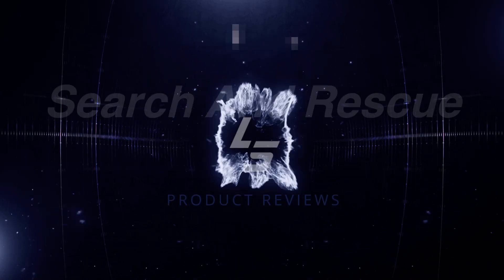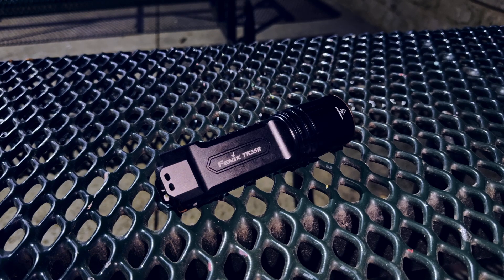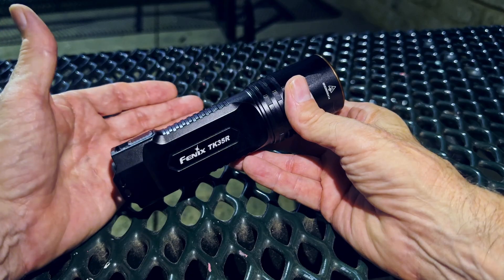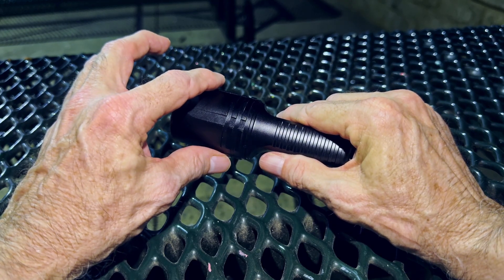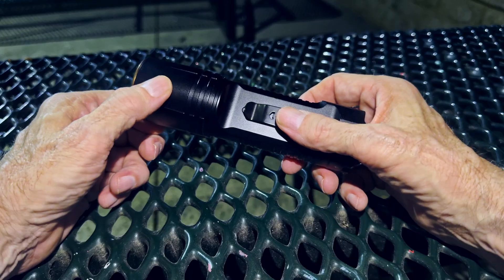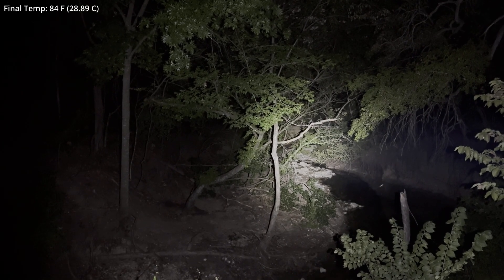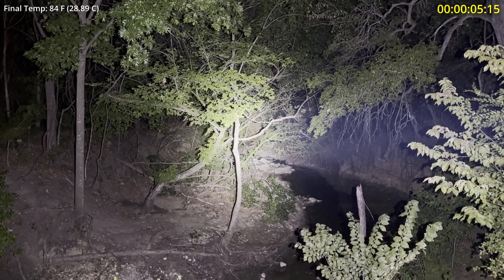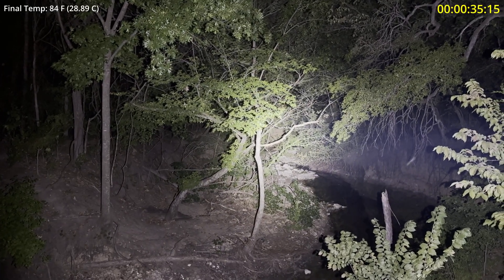FENIX TK35R Turbo Burn Down With Thermal Imaging. Will It Still Be Useful?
This is an extended Turbo burn down test for the Fenix TK35R 5800 Lumen Flashlight.  I try to completely determine the performance envelope of a piece of kit before trusting it to repeated deployments.  And, I do not like lab measurements; the field is my lab so to speak :)

I also think these tests are useful for those just getting started in the flashlight business.  Buying is not easy these days with all the different brands, fanboys, haters, big numbers, and marketing hype.

So, spend some time with the ANSI/FL-1 specs for flashlight measurements and enjoy this burn down test which begins with a thermal imaging analysis of the Turbo output.

Thanks again to Fenix Lighting for providing me with the product and making these reviews possible.

ANSI/FL-1 or do a Google search (recommended).

CHAPTERS:

00:00 Introduction
02:07 Turbo Output w/Thermal
06:01 Mission Time: 10:24
06:42 Mission Time: 18:20
08:24 Mission Time: 31:28
09:03: Mission Time: 46:32
10:19 Summary